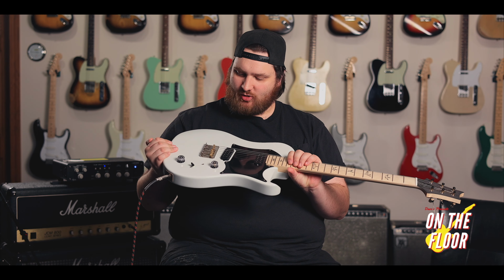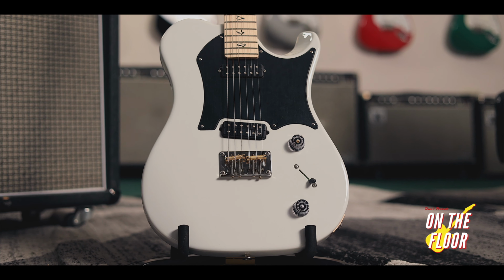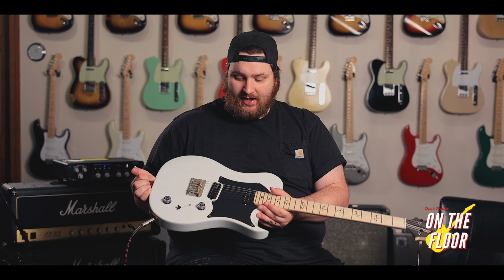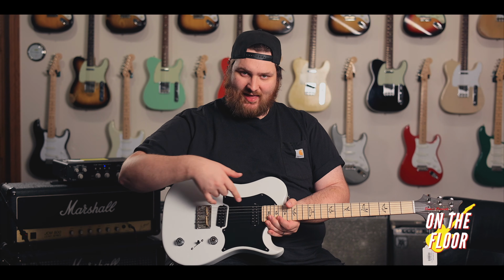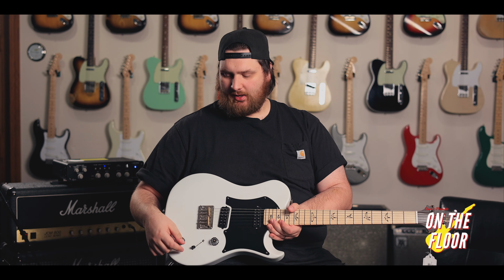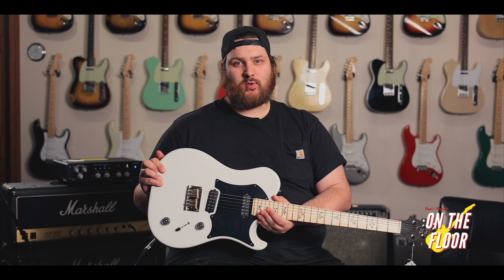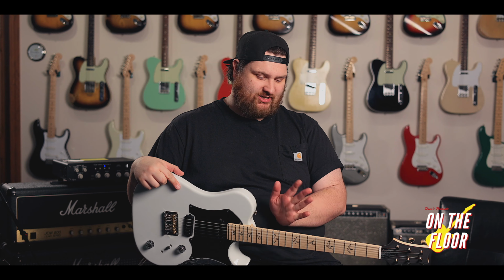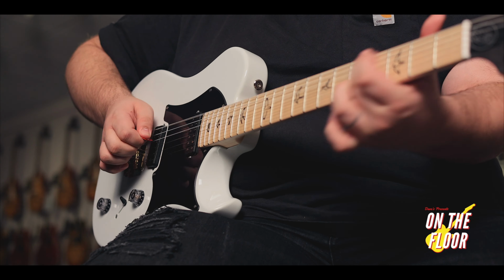PRS Myles Kennedy Signature Demo!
The# PRS Myles Kennedy is a fantastic new guitar from PRS. With new Narrowfield pickups it supplies all the bite and growl you'd ever want from a single cut! With a 5 way blade switch and push pull tone pot, the Myles Kennedy is extremely versatile, from clean to mean and then some! you can get one now at Dave's Guitar Shop!

From Paul Reed Smith:

"Introducing Myles Kennedy’s first signature model. Known for his work in Alter Bridge, Slash and the Conspirators, and his own solo recordings, Kennedy is an accomplished guitarist who brings blues and jazz style to rock guitar playing. This new signature model mirrors Kennedy’s rock sensibilities with a nod to historic designs. While the aesthetic may have players hearing chicken pickin’ in their heads – and this guitar can certainly reach twang territory – it is made to play like a rock machine.

“This guitar captures the spirit of my favorite older instruments. With that said, since we developed this guitar, most of my vintage instruments rarely see the light of day,” said Kennedy.

The PRS Myles Kennedy signature guitar features a swamp ash body, a 22-fret, 25.5” scale length maple neck with maple fretboard, and two PRS Narrowfield MK pickups. The PRS Narrowfield MK pickups were carefully voiced to capture the courage of humbuckers and the spank of single coils. PRS Narrowfields provided the perfect starting point for this design, with their ability to deliver thick single-coil sounds without the hum. These pickups are paired with a 5-way blade switch and a push/pull tone control that acts as a preset tone roll- off, bringing down the higher frequencies on the treble pickup so you can dig in to the fullest.

“I watched Myles throughout his career alternate between humbucking and single coil sounds without giving anything up on either side. These pickups took us months to dial in, and I think they capture that balance that Myles mastered beautifully,” said Paul Reed Smith.

Other features include a PRS plate-style steel bridge, vintage-style locking tuners, bone nut, and Kennedy’s “Geometric Owl” logo from his “Ides of March” solo release, representing wisdom and adaptability."

“I feel like we managed to touch on the elusive quality that makes you want to play with this guitar. It beckons you to take it off the wall or out of the case and make music.” – Myles Kennedy

Antique White, Swamp Ash body, Myles Kennedy shaped Maple neck with a 10” radius Maple fingerboard and the Bird inlays, 25.5” scale length, 1 41/64th" nut width, Narrowfield MK bridge and neck pickups, 5-way blade switching with the master volume and push/pull tone control, PRS plate style steel bridge with the two compensated brass barrel saddles, Vintage style locking tuners, 7.0 pounds, With gig bag